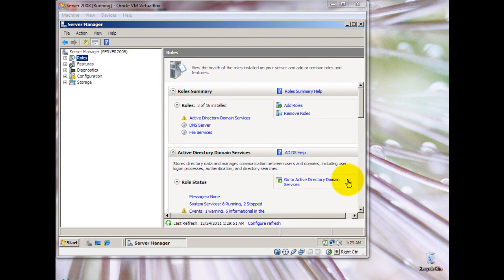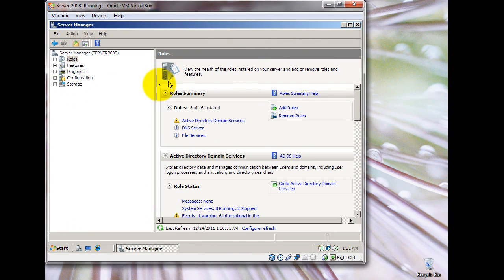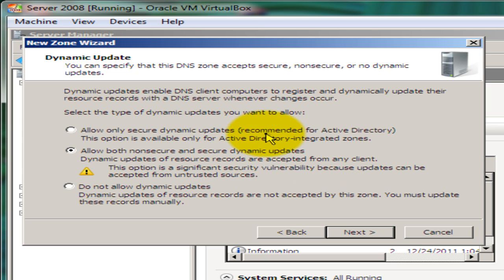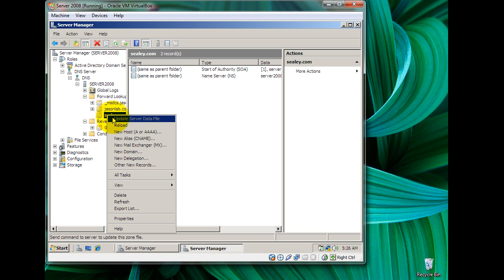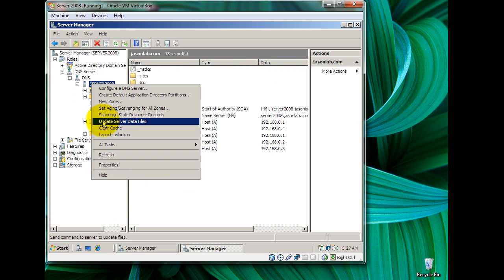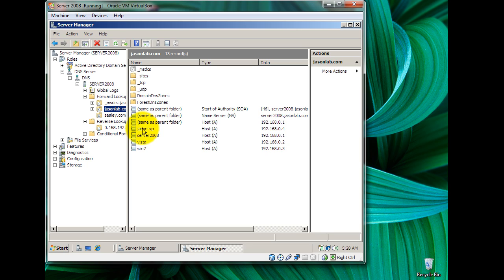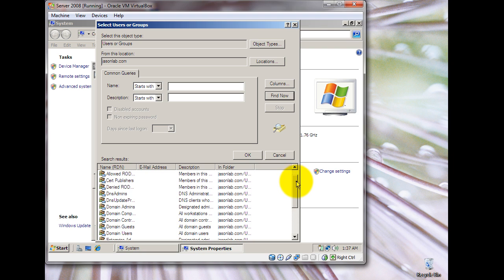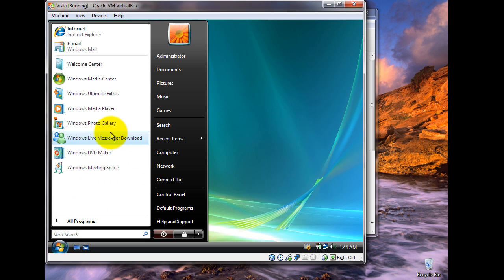DNS Configuration with FQDN.mp4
DNS Configuration with Fully Qualified Domain Name (FQDN)